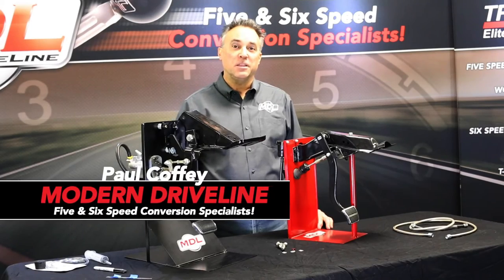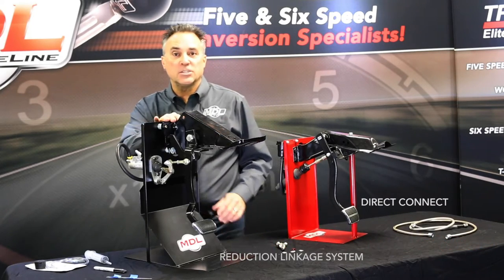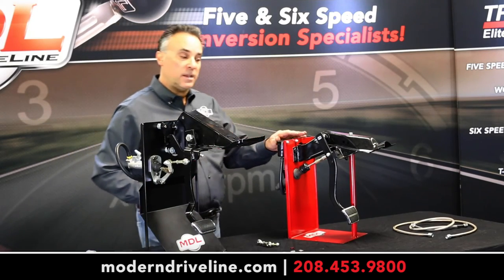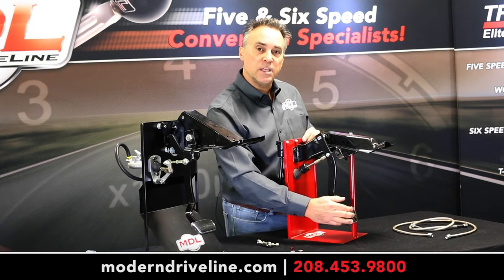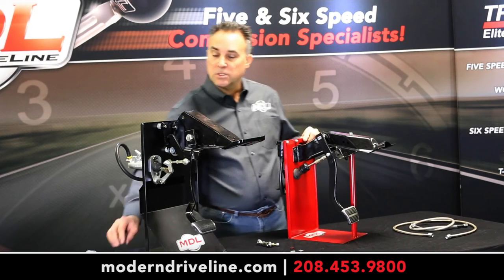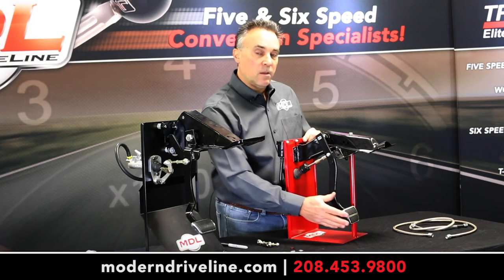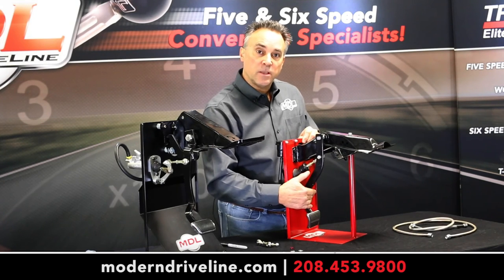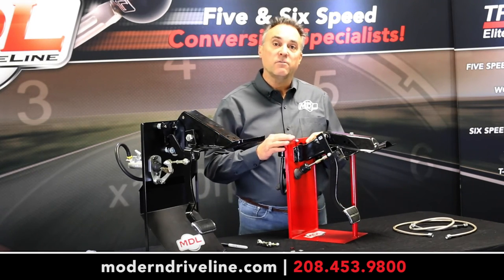MDL | TECH TALK: Different types of MDL Hydraulic Clutch Master Cylinder Kits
A quick overview of different types of hydraulic clutch master cylinder kit applications and how they are applied.

Modern DriveLine is your 5 & 6-speed manual shift overdrive conversion specialist.  Our product offerings are centered around Tremec transmissions due to the their high performing quality.  We engineer and develop many of the supporting products needed to install Tremec transmissions into classic hotrods, modern day muscle cars and everything in between.  Our goal is to provide the best fitting transmission for your project while using as many of the parts you already have as possible.